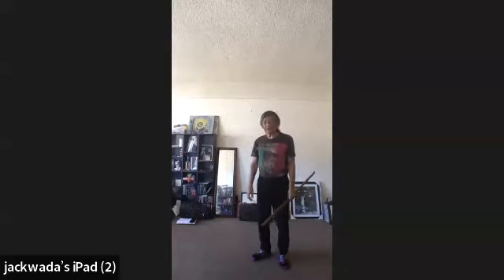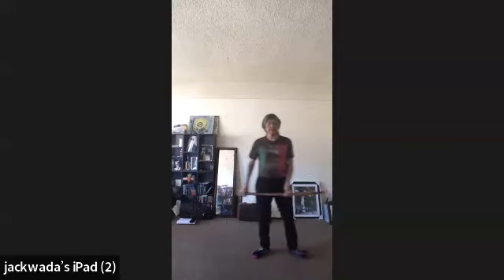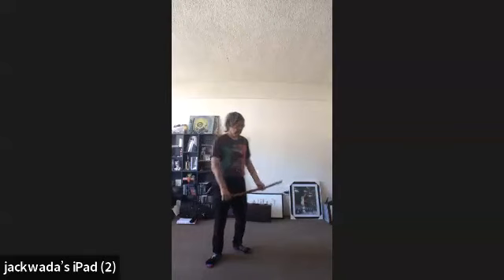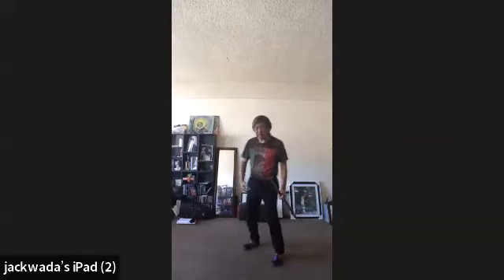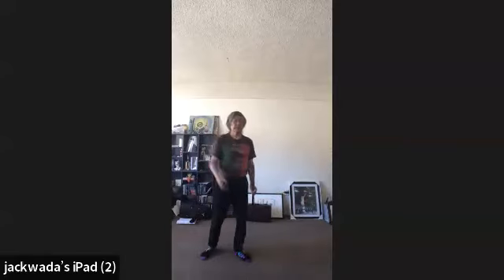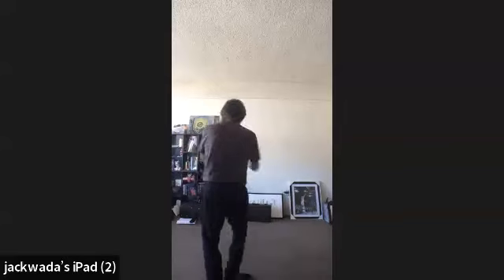Energy changes inStaff Spear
Freer movements of the staff or spear lead to changes in energy shapes and flows.